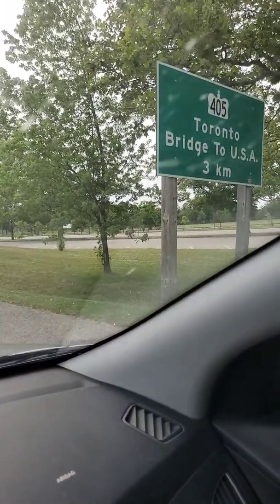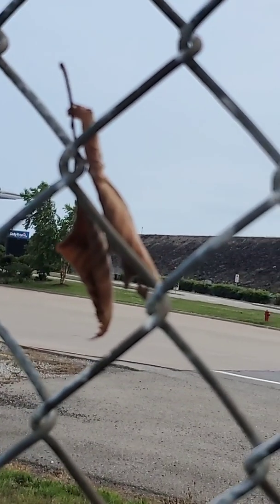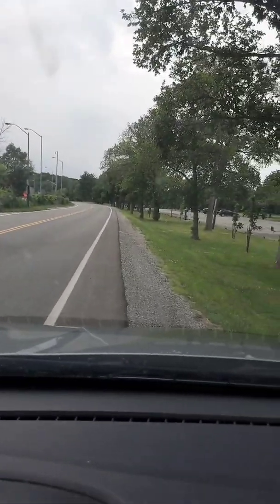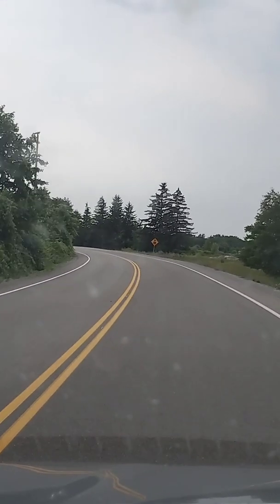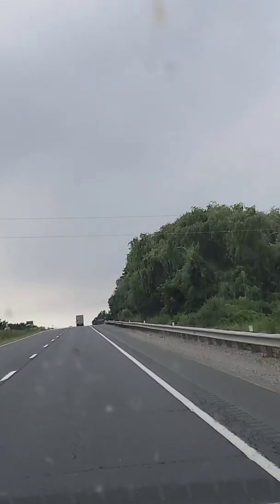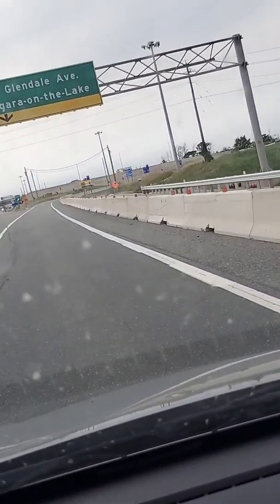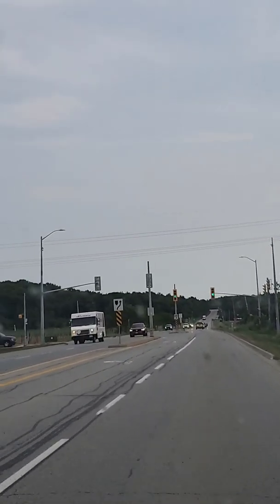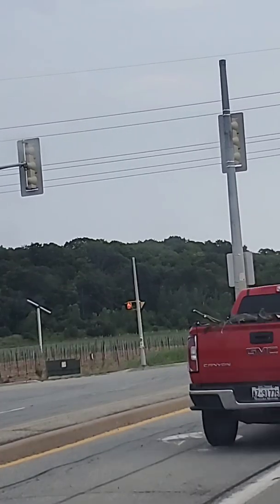Driving by the Canada-USA border down south